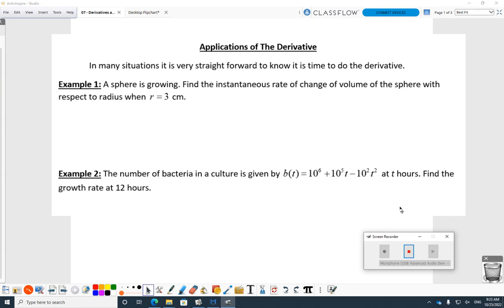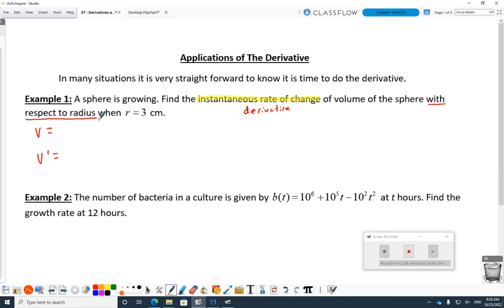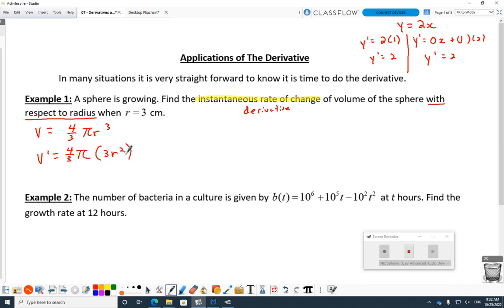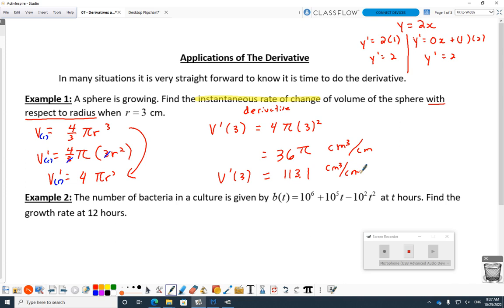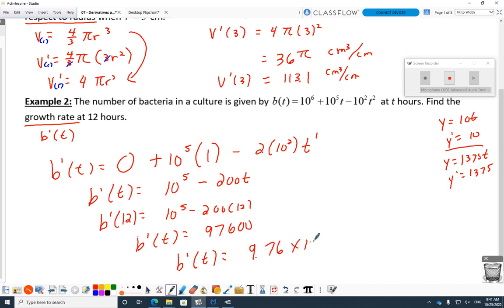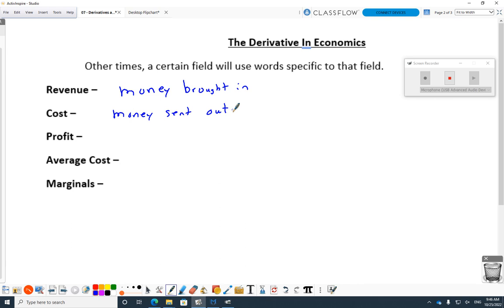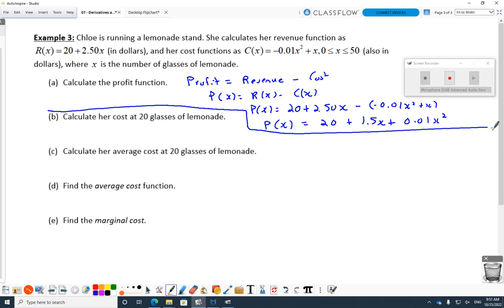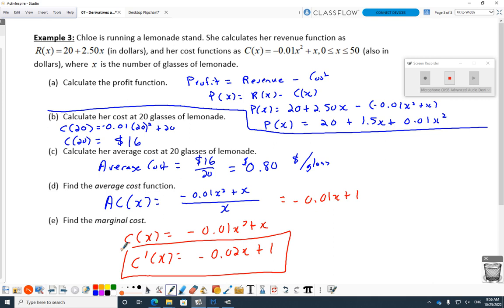Video Lesson - Derivatives and Rates of Change